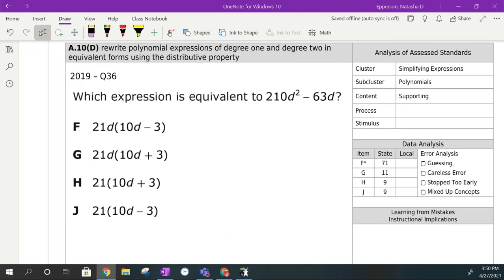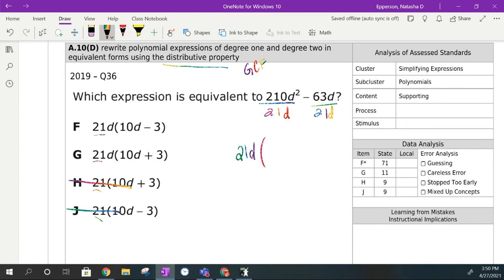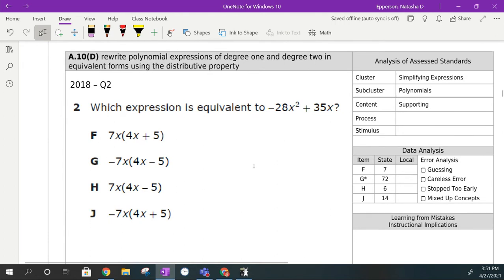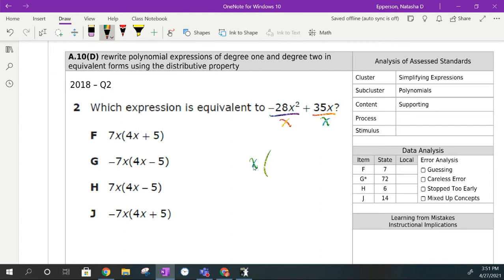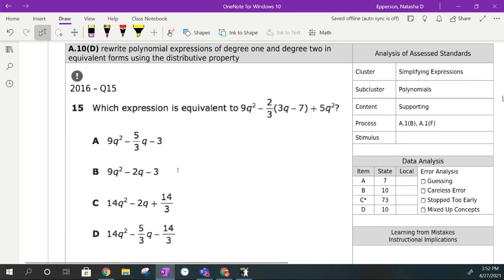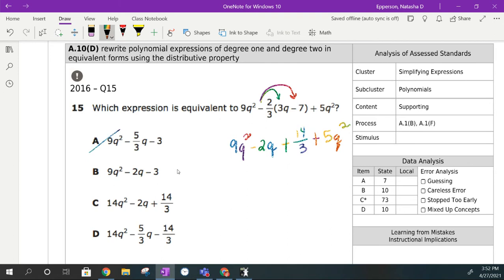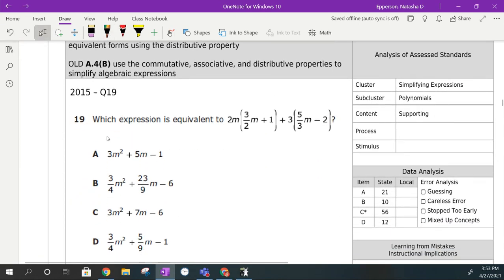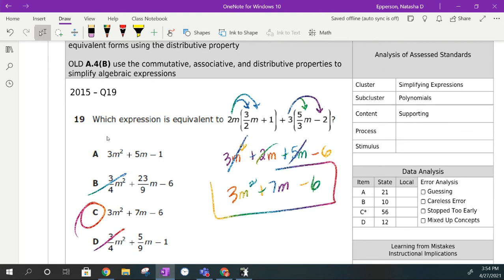tek A.10(D) staar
rewrite polynomial expressions of degree one and degree two in
equivalent forms using the distributive property